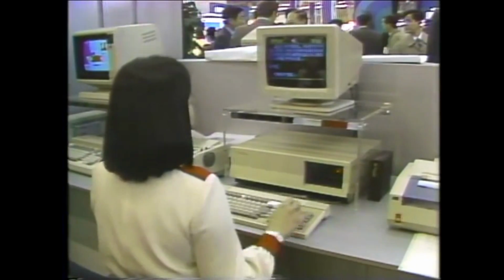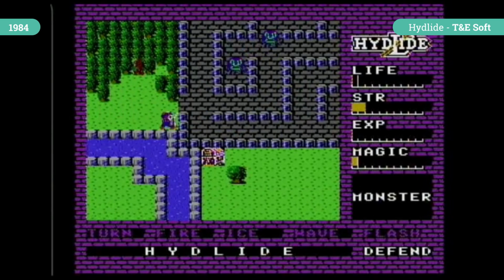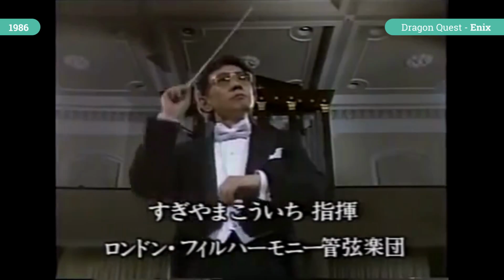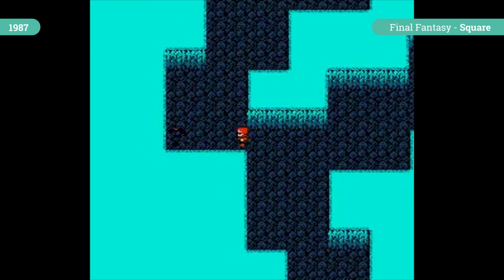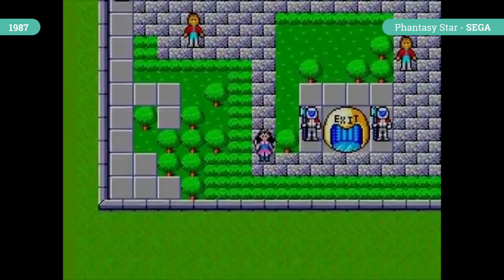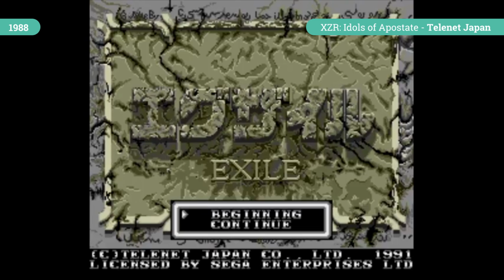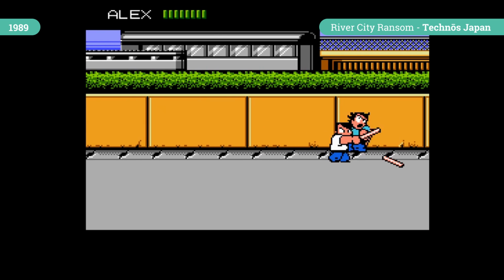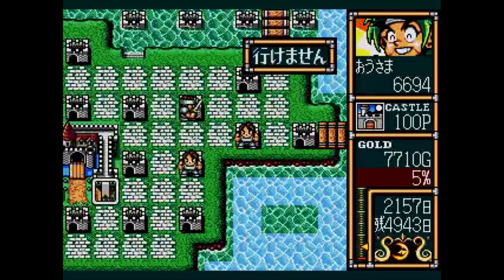A brief history of Japanese RPG innovations - The 80s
In this video we take a look at the most significant Japanese role playing games developed in the 80s that shaped the modern video game world.

We delve into the unique gameplay mechanics and innovative UI elements that JRPGs introduced or solidified in video games.

Games featured
0:00 Final Fantasy XV (2016)

1982
3:00 Underground Exploration - Koei
3:13 Spy Daisakusen - Pony Canyon
3:25 Dragon & the princess - Koei

1983
3:42 Bokosuka Wars - ASCII Entertainment
4:11 Nobunaga's Ambition - Koei

1984
4:29 Dragon Buster - Namco
4:48 The tower of Druaga - Namco
5:28 Dragon Slayer - Nihon Falcom
5:50 Hydlide - T&E Soft
6:26 The Black Onyx - Bullet-Proof Software

1985
6:46 Dragon Slayer II: Xanadu - Nihon Falcom
8:08 Hydlide II: Shine of Darkness - T&E Soft
8:40 Dragon Quest - Enix

1986
11:22 The Return of Ishtar - Namco
11:46 WiBArm - Arsys Software

1987
12:49 Deadly Towers - Lenar
12:49 Rygar - Tecmo
13:31 Sorcerian - Nihon Falcom
14:00 Final Fantasy - Enix
14:51 Digital Devil Story: Megami Tensei - Atlus
15:24 Miracle Warriors: Seal of the Dark Lord - SEGA/KOGADO
15:38 Magic of Scheherazade - Culture Brain
16:05 Castlevania II: Simon's Quest - Konami
16:35 Ys - Falcom
17:38 Hydlide 3: The Space Memories - T&E Soft
18:20 Phantasy Star - SEGA

1988
19:36 Dragon Quest III - Enix
20:23 Final Fantasy II - Enix
21:31 Star Cruiser - Arsys Software
22:26 War of the Dead Part 2 - Fun Factory
22:43 XZR: Idols of Apostate - Telenet Japan

1989
23:12 Phantasy Star II - SEGA
23:52 Sweet Home - Capcom
24:16 Tengai Makyo: Ziria - Hudson Soft
24:47 Ys I & II - Nihon Falcom
26:04 Dungeon Explorer - Atlus
26:22 Final Fantasy Legend - Enix
26:55 River City Ransom - Technōs Japan

1990
27:34 Gate of Doom - Data East
27:47 46 Okunen Monogatari (E.V.O.: Search for Eden) - Almanic/Enix
28:04 Crossed Swords - Alpha Denshi
28:17 Snatcher - Konami (Hideo Kojima)

1991
29:01 Brandish - Nihon Falcom
29:17 Lord Monarch - Nihon Falcom
29:30 Arcus Odyssey - Wolf Team

Credits - Special thanks to all YouTubers from which I took the necessary footage.